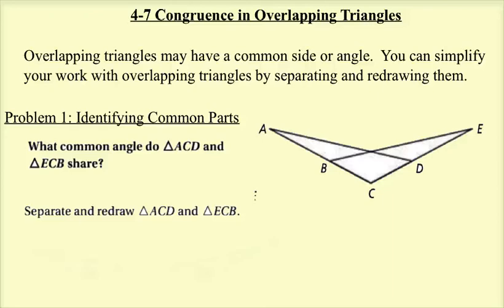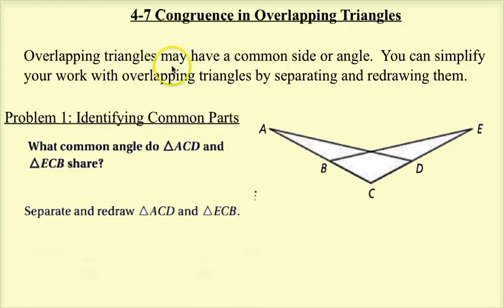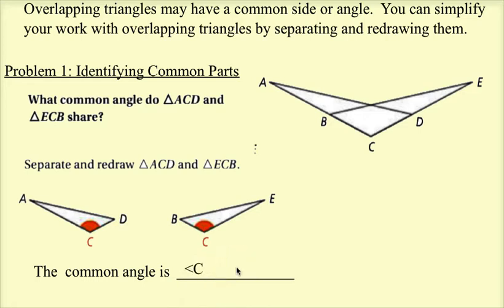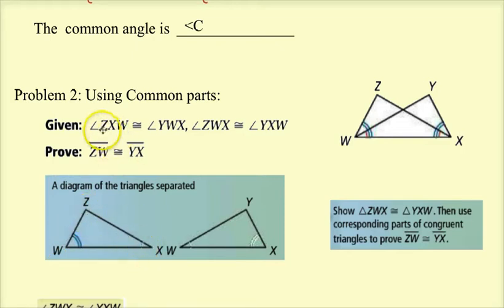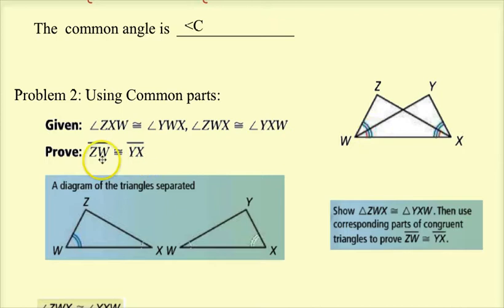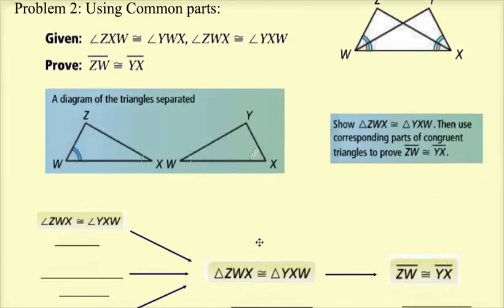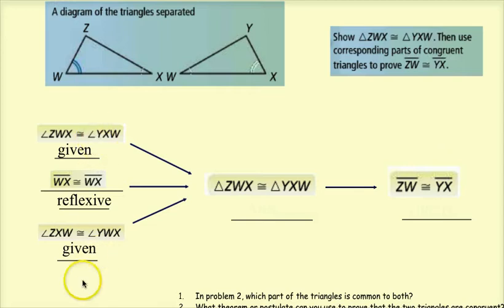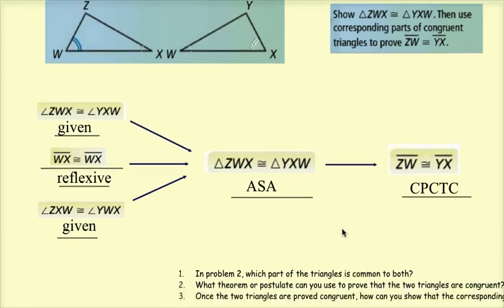4.7 Overlapping Triangles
4.7 Overlapping Triangles